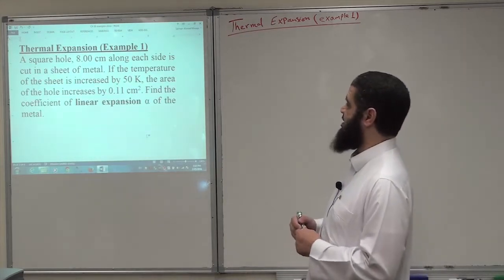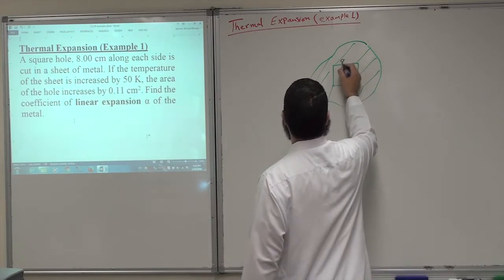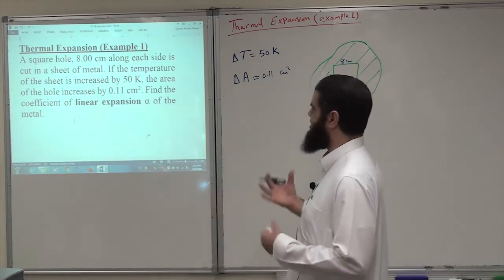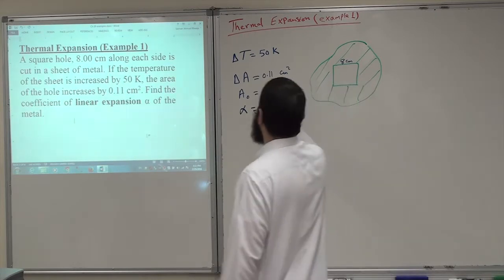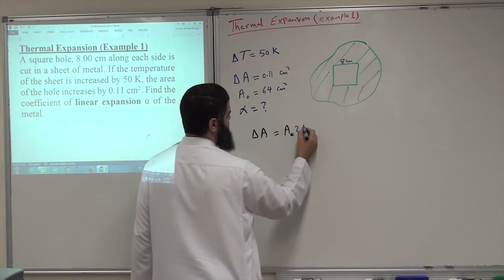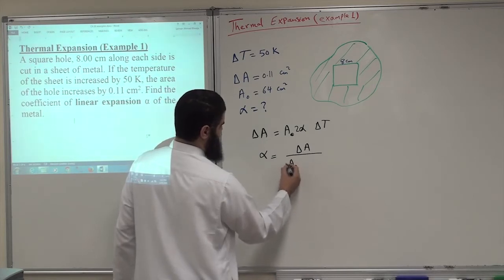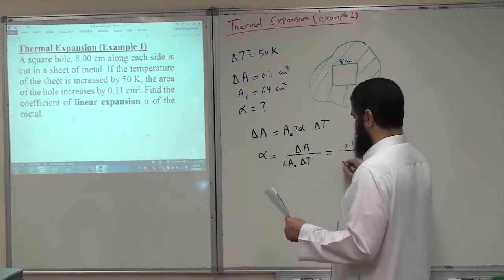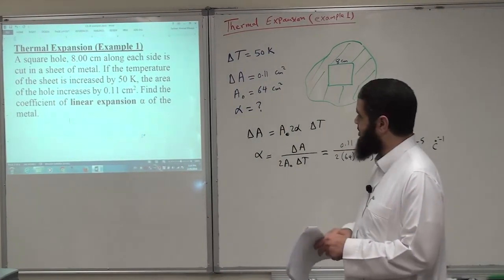002 Thermal Expansion Example 1